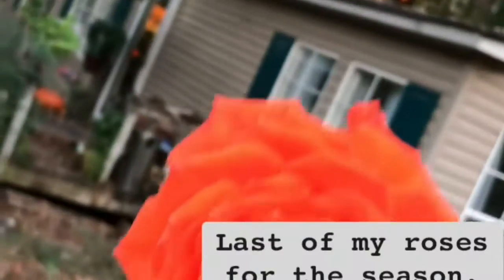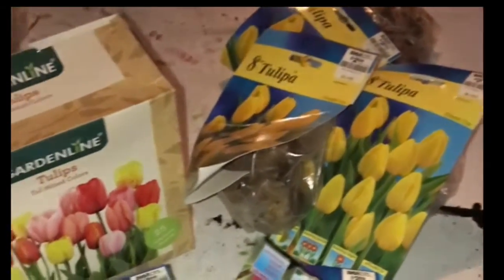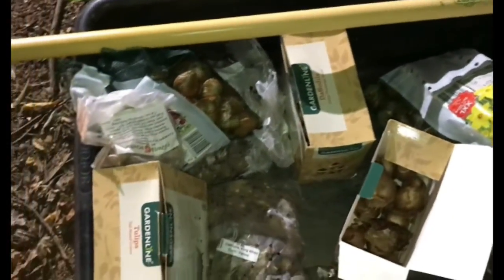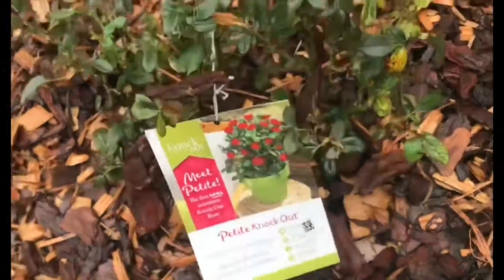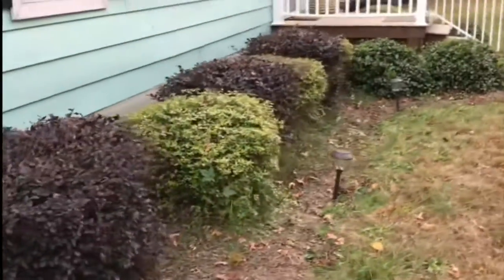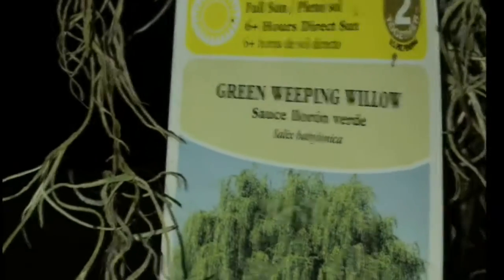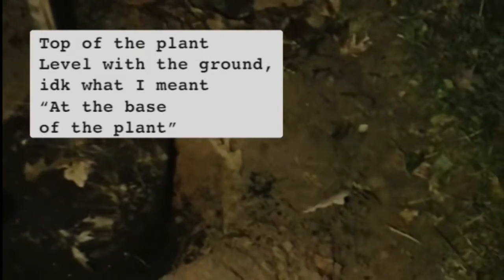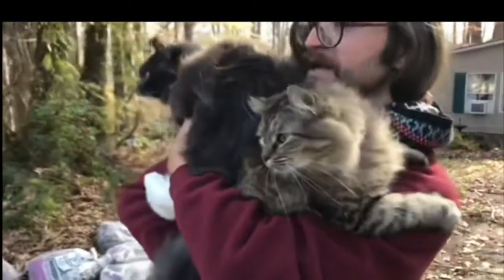Vlogmas Day 1: Getting the yard ready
We do a lot in the video. Flower bulbs getting planted. Flower beds getting created, bushes getting planted. Winter is coming!